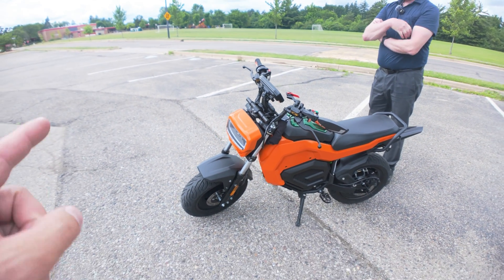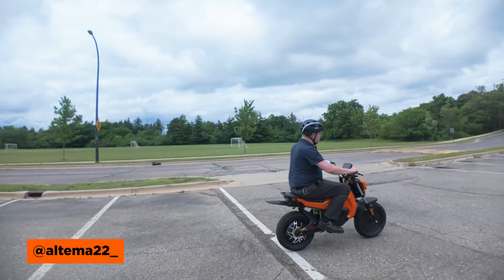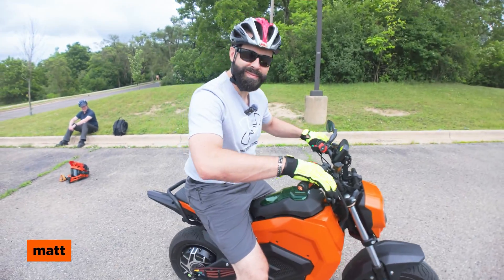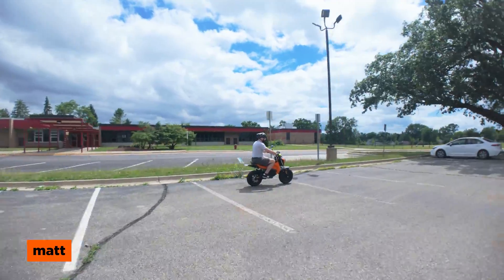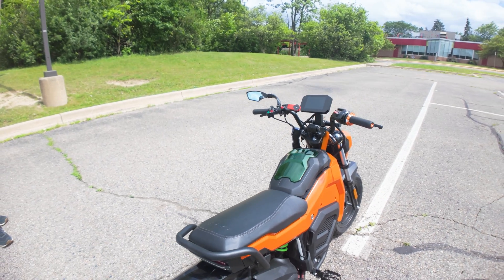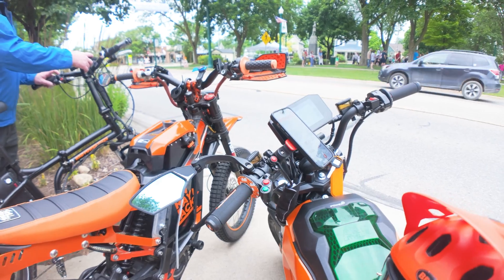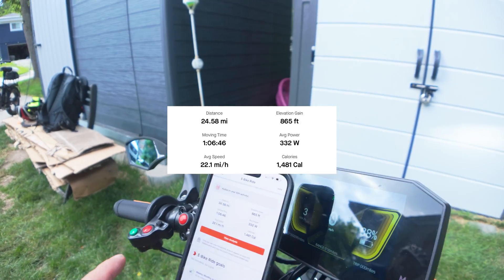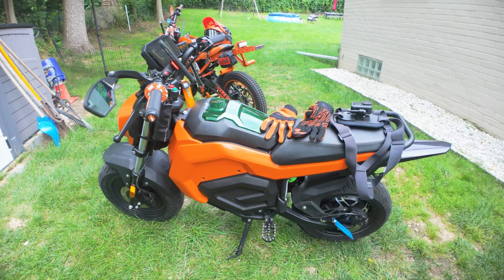Powerful Lithium Battery Test: How Far Can Our 72v EGO Mini Bike Go?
Join us as we test the range of our 72v 30ah EGO Power Mini Bike, powered by a Powerful Lithium battery, on a ride along scenic river roads. Watch as we explore how far this setup can take us - then crunch the numbers to calculate how many miles this build can go. So let's get to it!

EGO Power+ Mini Bike
EGO Power+ 56v 12ah Battery
Surron Throttle
Pro Taper Grips
Bike Bar Extender
Digital Measuring Caliper
Waterproof Connectors
3 Speed Switch
Ring Terminal Kit
QS8 Connectors
12v Step Down
Michelin City Grip 2 Tires
Pitbike Foot Pegs
DNM Rear Mono Shock
Pecron Power Station
Pecron Solar Panels
Side Mirror
Surron Fender
Tactical Storage Bag
Quad Lock Phone Mount
ABS Plastic for Disc Cover
Plasti Dip
Tail Light
Side Lights
Fork Lights
20 Gauge Wire
12v Fuse
Flasher Relay
Turn Signal Switch

0:00 Intro
0:12 Altema 22 First Ride
2:14 Matt First Ride
3:17 Range Test
4:11 Halfway There
5:16 Final Calculations

ALL of My Camera Gear and Movies: